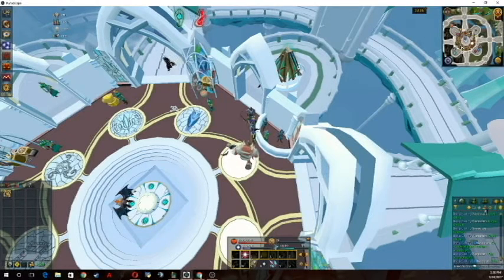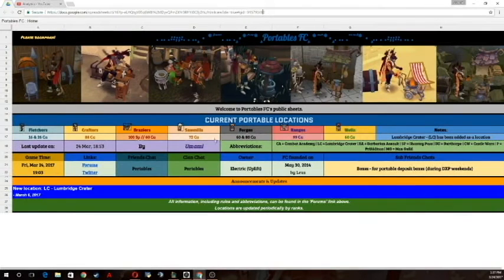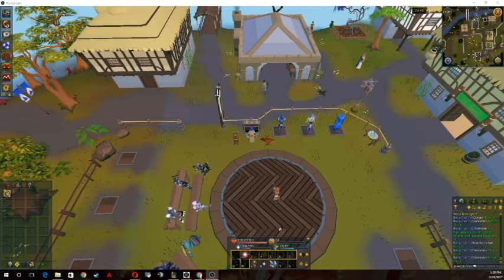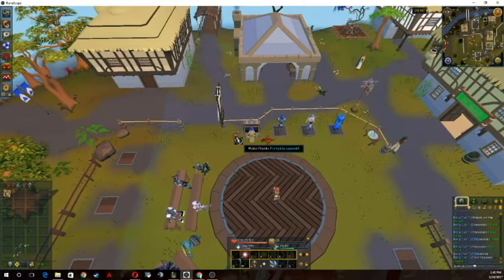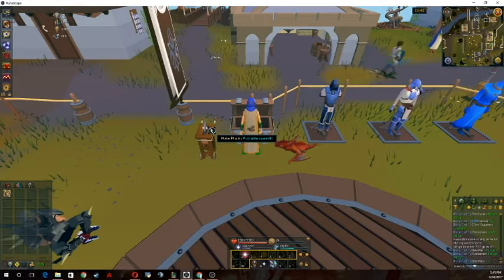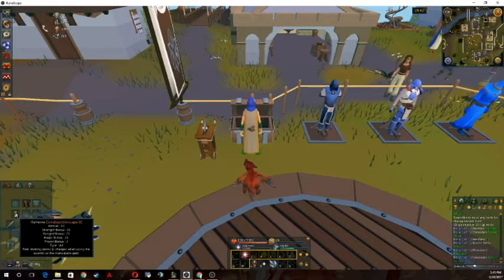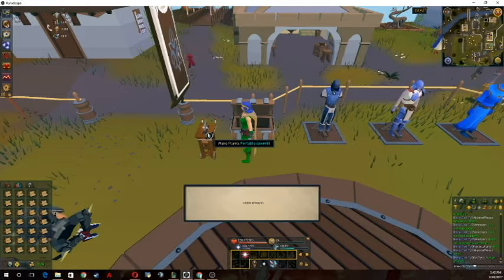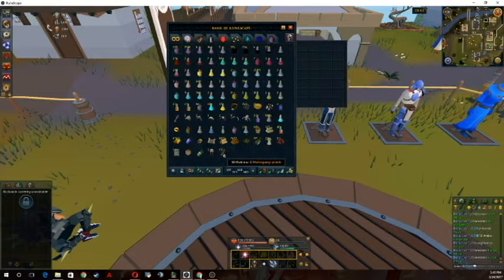3.7m/hr-runescape moneymaking-making mahogany planks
This is a guide to show how to make millions per hour making mahogany planks.  This is current as of upload same profit not guarenteed